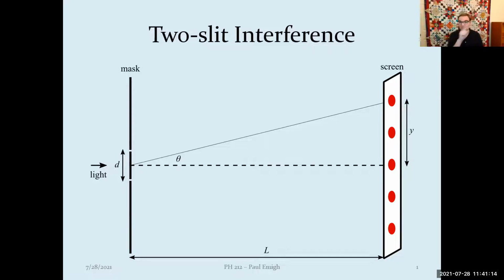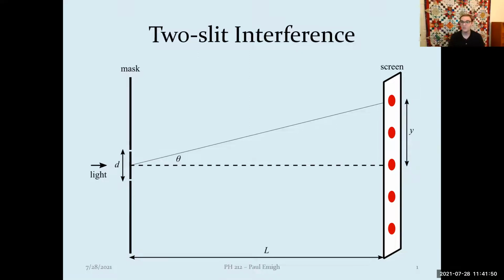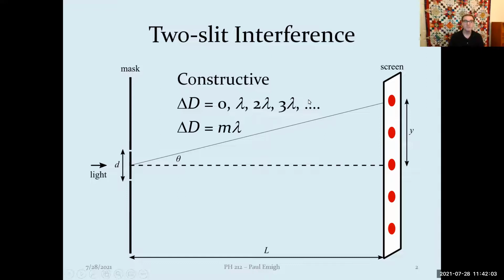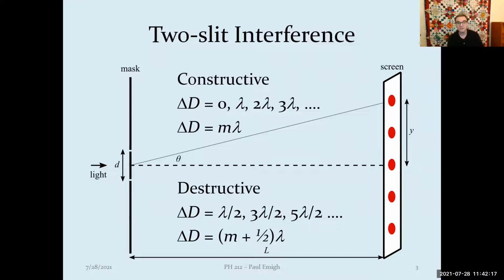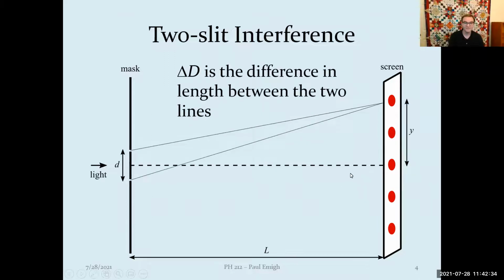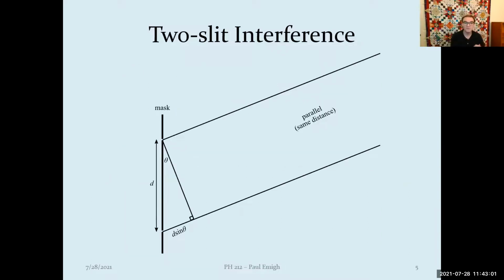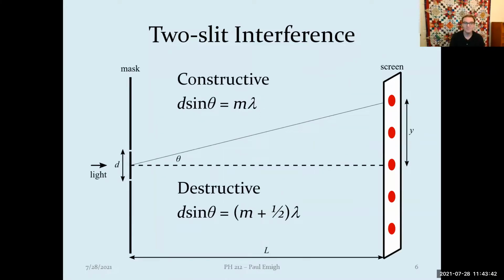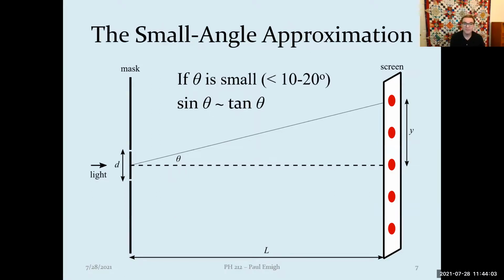Two Source Interference of Light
Quantifying the interference of light incident on two small slits.